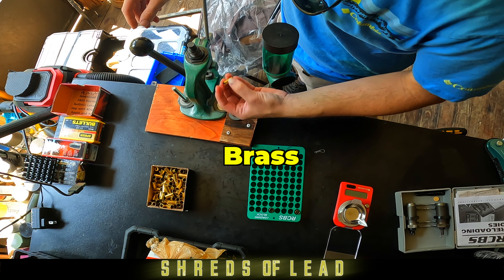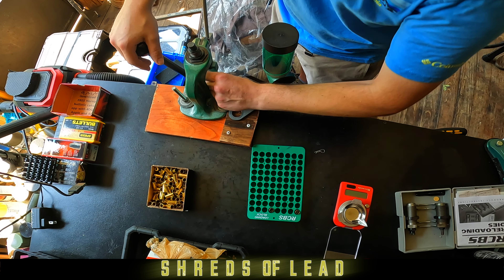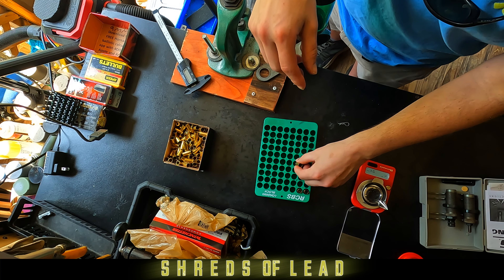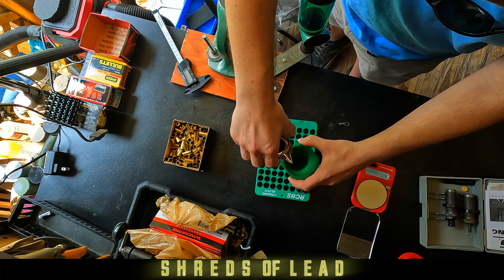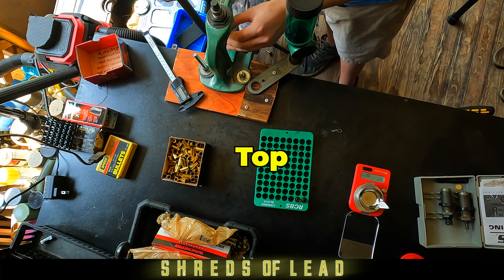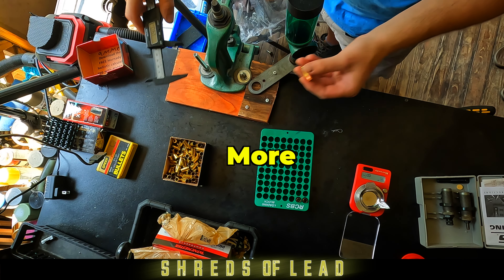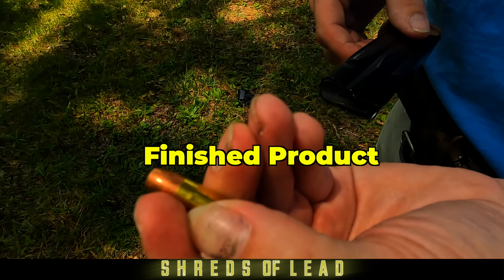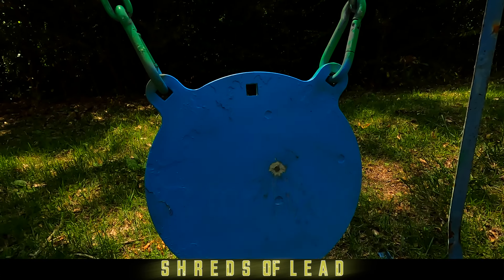How to Re-load 9mm in under 3 minutes!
My brother and I set up the camera to record his process for reloads!
Enjoy!